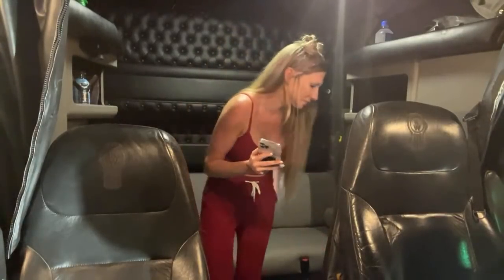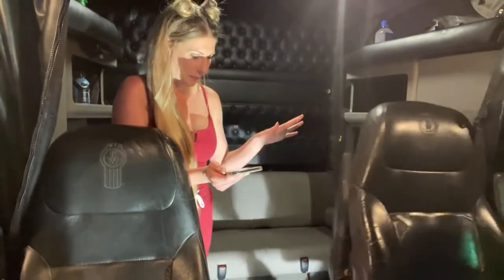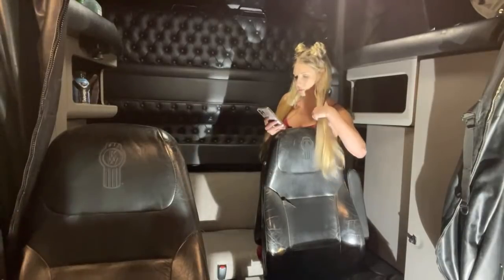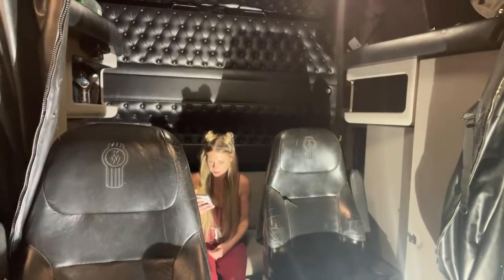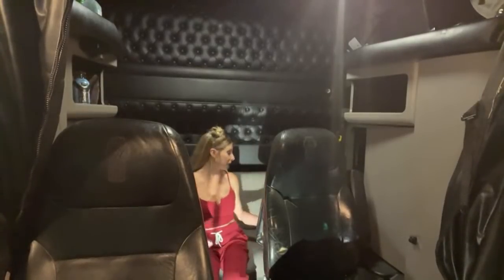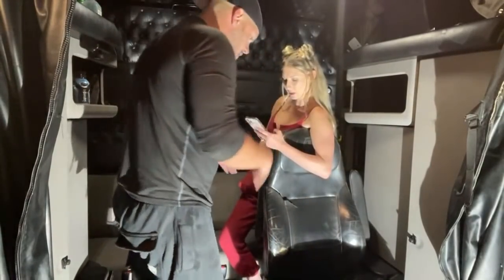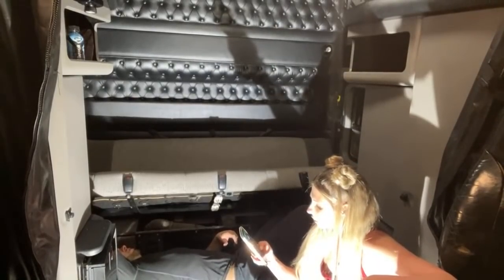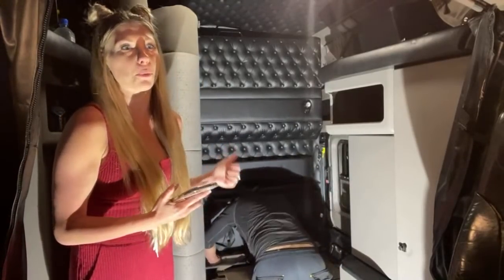W900 Seat and Couch HELP TDubs q/a relay